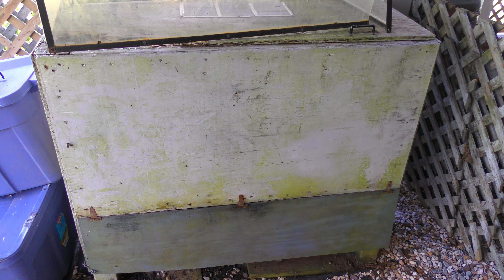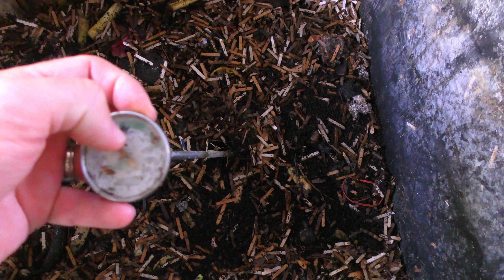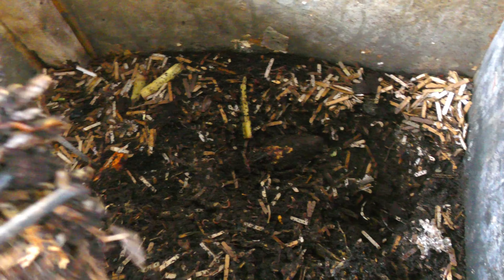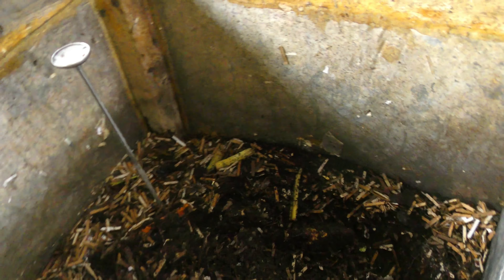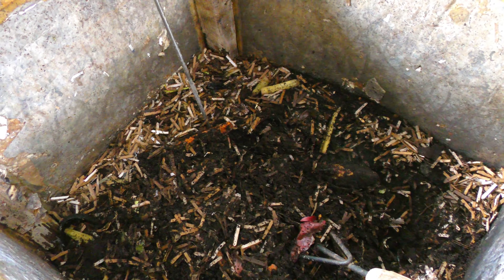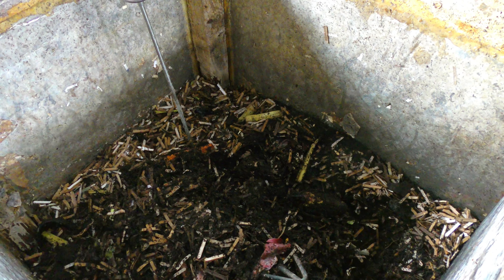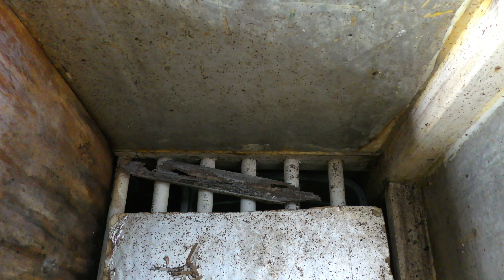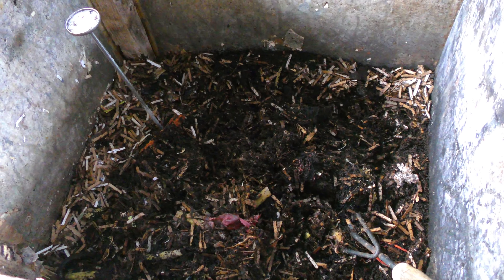Large Bin Update 5 Years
It has been around 5 years since I built and loaded up a 2x4 foot bin at my parent's house.  The bin has had nearly every type of fruit and veggie imaginable.  Unfortunately, the worms and the weather are starting to take a toll on the wood and I think it might be time to see if I can fix it up.  Before I start a project like that I thought it would be a good idea to show you the condition of the bin.

Just to give an idea of the weather the bin has endured we have had winters down to -6 degrees and summers at over 100 degrees Fahrenheit and the worms have made it through these conditions.  My parents put in onions, potatoes, tomatoes, garlic, watermelon, pumpkins, grapes, and tons of melons over the years.  They used the compost in their garden and had some plants they never thought they would have from potatoes (grew in the worm bin) to honeydew.  Not to mention some hostas that are massive from the fertile soil.

So here is the last update I plan on doing for this bin as I debate on trying to save it or not.

Amazon Links to video equipment I use:

GEEKOTO 77" Tripod

Panasonic Camcorder

LED Utility Shop Light (this is what I use for lighting)